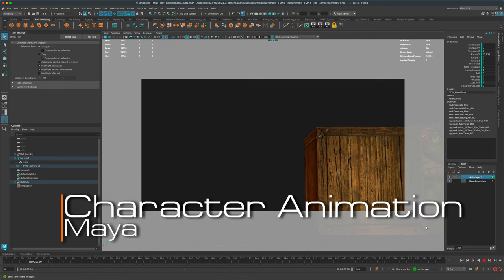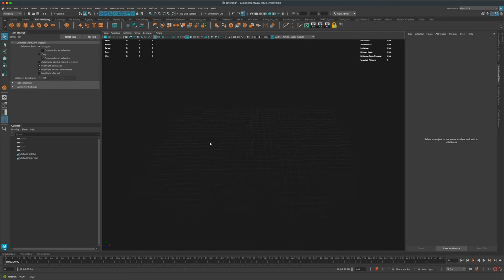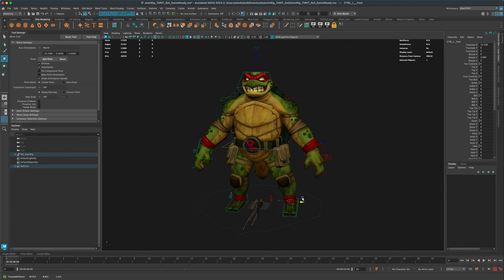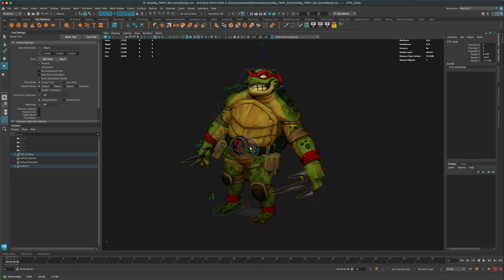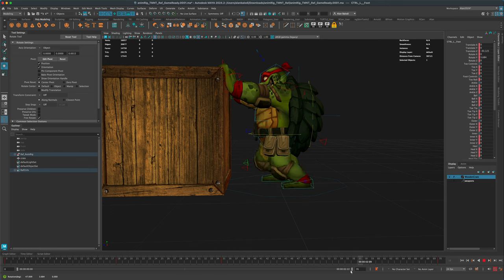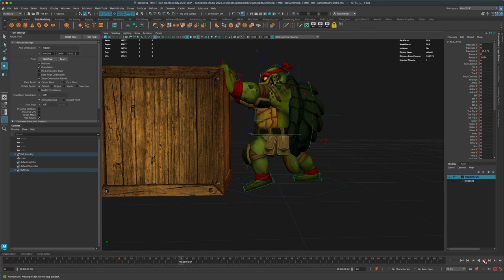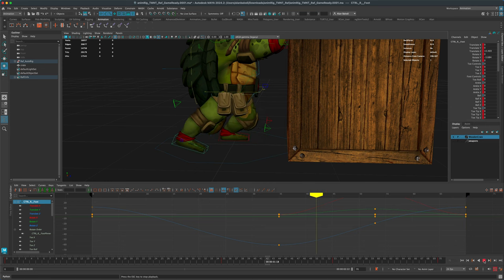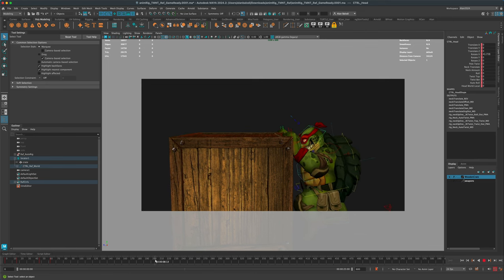Animating TMNT Raphael 3D Character in Maya (Free Rig)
Let's take a look at this amazing free 3d character rig in Maya as a fun animation project. We will attempt to get Raphael the famous Teenage Mutant Ninja Turtle to push a heavy wooden crate across the screen :)

In this tutorial, you'll conquer:

- Understanding the Raphael Rig and how it works
- When to use IK vs FK
- How to set custom keyframes
- Creating appealing poses
- Graph Editor
- Setting Up a Camera
- and more!